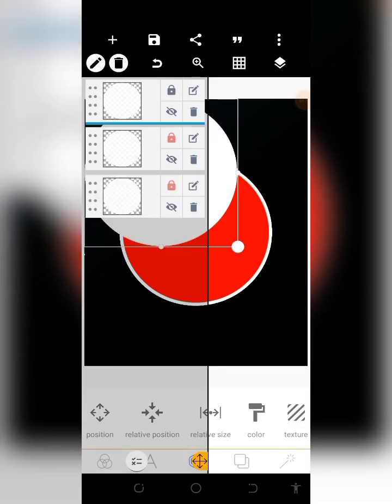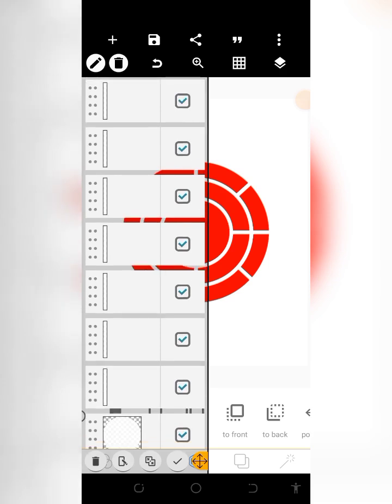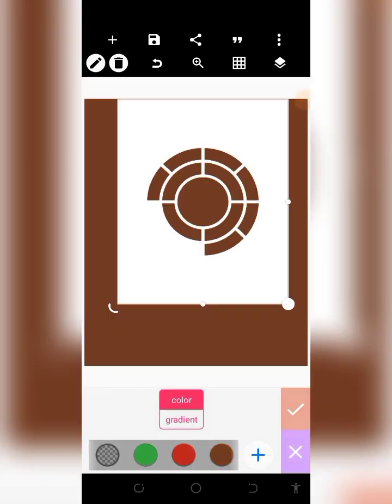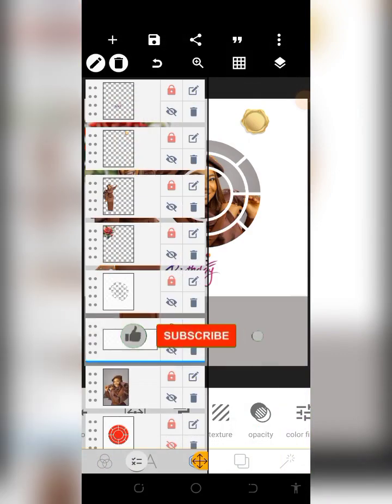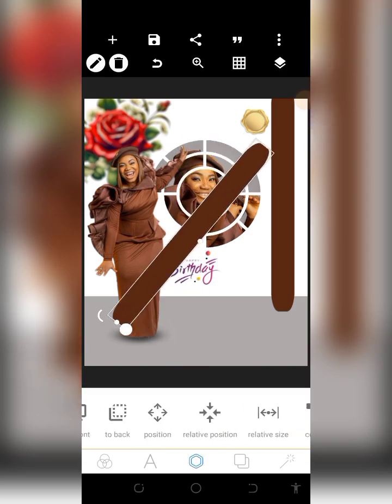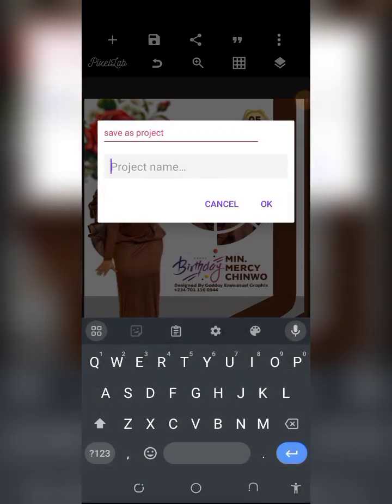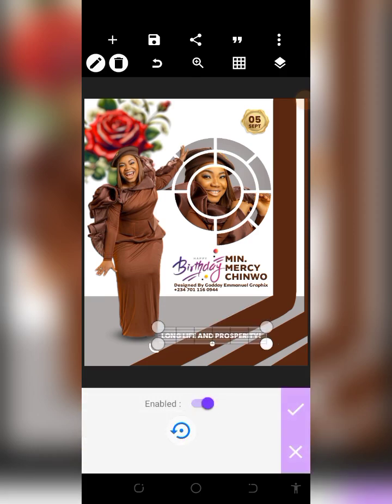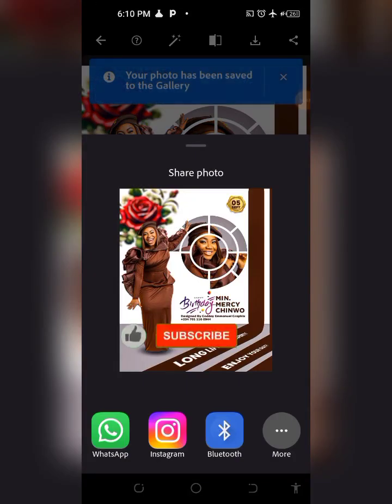Trending Creative Circle Birthday Flyer Design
Description:
Learn how to create a stunning birthday design using Pixellab, PicsArt, and Photoshop in this step-by-step tutorial! Whether you're a beginner or an experienced designer, this video will guide you through creating eye-catching graphics for birthday cards, social media posts, and more.

🏅Credit: Original Video By Niyi Amuda

🏅NOTE:💯
Please kindly send a request to get access to the resources used in all my  tutorials videos!!

🏅💯Software Used:👇
🏅Pixellab:

🏅💯Design Size👇🧑‍💻
⚡Width: 1030
⚡Height: 1280